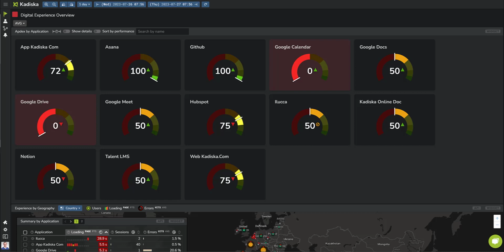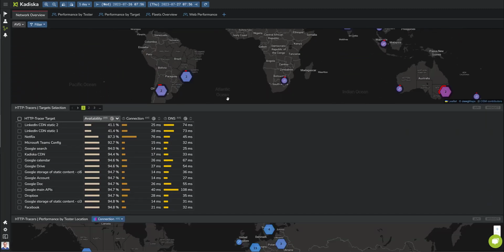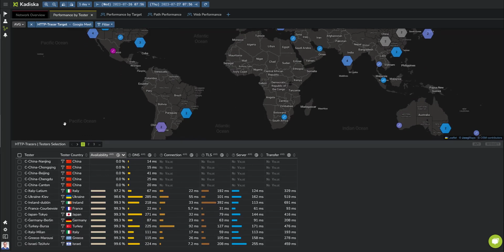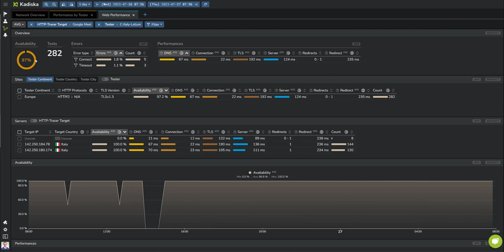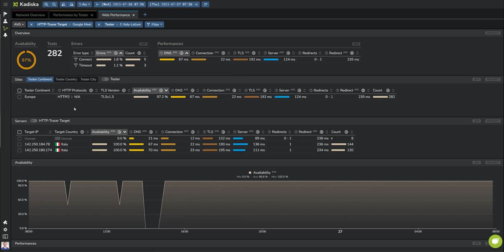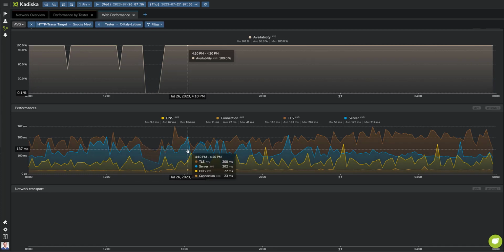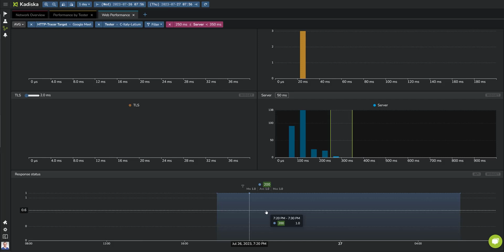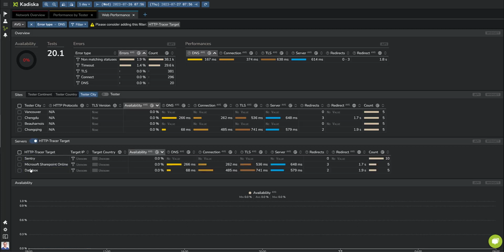Kadiska New Feature: HTTP Tracer Synthetic Application Performance Monitoring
This video provides an overview of the recently introduced HTTP Tracer capability in the Kadiska platform. This feature, an expansion of Kadiska's Tracer technology, enables synthetic and proactive testing of both web services and web-based API calls' performance.

The HTTP Tracer collects key performance metrics such as availability, DNS resolution time, connection time, TLS handshake, and server response time. This function complements the Net Tracer, which tests the network path's performance from a source to a destination, identifying the full network path in the process.

The exploration begins with the HTTP Tracer dashboards. Users first navigate to the main Tracer universe where the network overview dashboard has gained a new section dedicated to HTTP Tracers metrics. This addition complements the existing Net Tracer section.

By sorting through various metrics, users can focus on specific services to gather detailed information. Choosing a particular item filters and updates all data in the corresponding dashboards.

The 'performance by tester' dashboard provides insight into changes in availability. This dashboard includes sections related to both Net Tracers and HTTP Tracers, offering a broad view of performance metrics. For example, it can reveal connection problems with certain services from specific locations.

Kadiska platform's new 'web performance' dashboard provides an overview of availability, the number of tests performed, and errors corresponding to specific availability periods. This gives instant insights into issues like TCP connection problems or timeouts set in HTTP Tracer settings.

This dashboard presents several metrics, including DNS resolution time, connection time, the time taken to establish a TLS session, and server response time. It introduces new metrics related to redirections, noting how many redirections took place before the tester reached the final server and the time these redirections consumed.

The dashboard allows users to identify their location, the HTTP protocols, and the TLS versions negotiated between the tester and the HTTP Tracer target. It provides a detailed view of server connections, their locations, and performance metrics. Users can simultaneously focus on time series for performance metrics such as availability, connection, TLS, and server for in-depth analysis using the 'focus mode'.

Using the distribution graph, users can further fine-tune their analysis, identifying issues like the slowest server. The response status time evolution enables quick identification of problems with certain types of errors. Filtering specific error types allows understanding of their impact on various services.

The Kadiska platform provides comprehensive documentation at docs.Kadiska.com for further assistance with HTTP Tracer setup and functionality. This new feature enhances Kadiska's performance testing capabilities, offering detailed and actionable insights into web service performance.